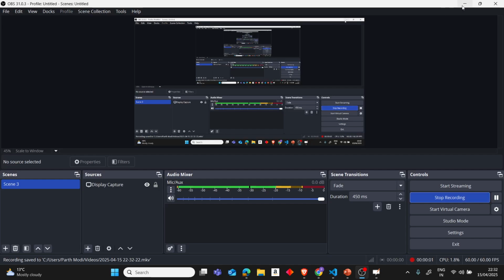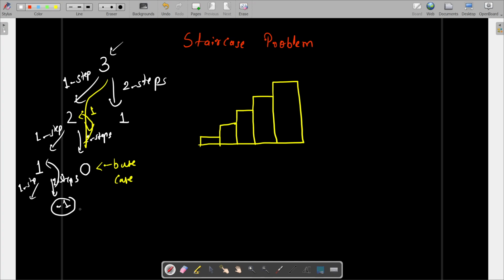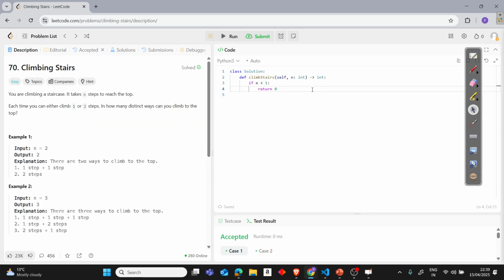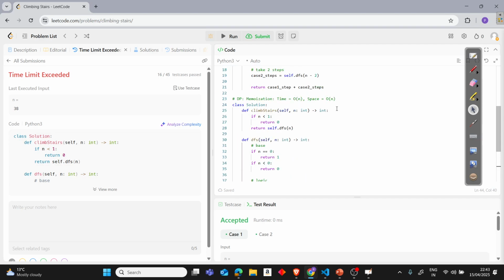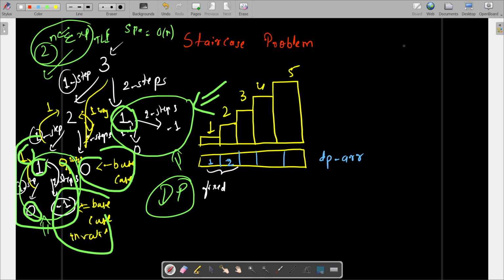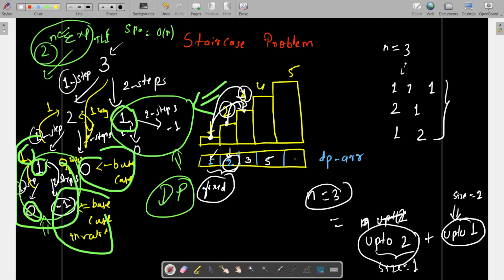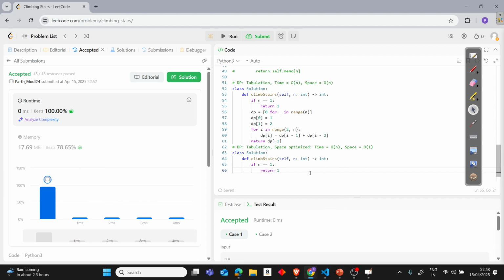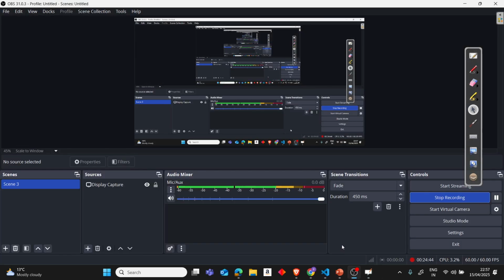Leetcode 70: Climbing Stairs | 4 Different Methods | Recursion | DP-Memoization and Tabulation